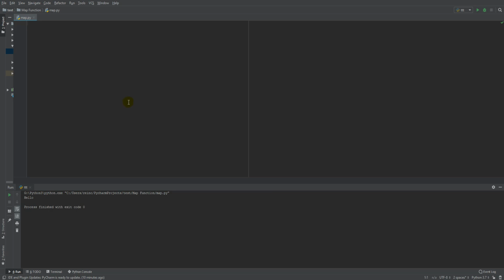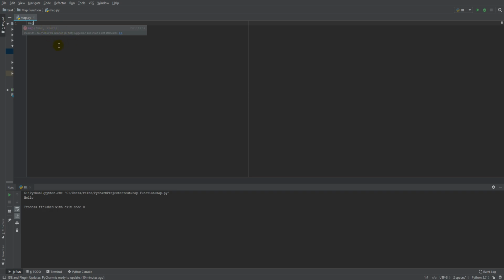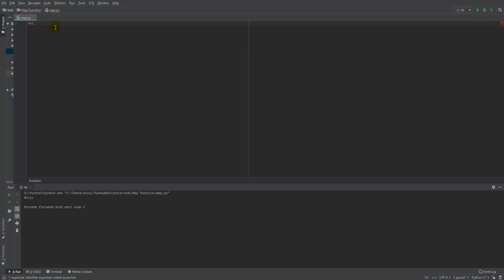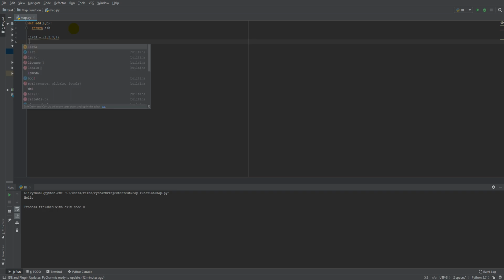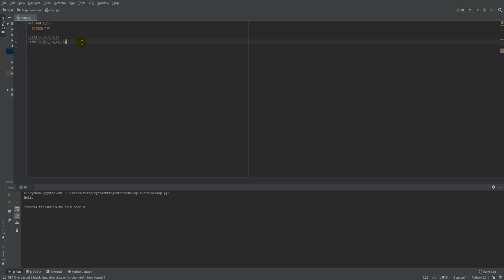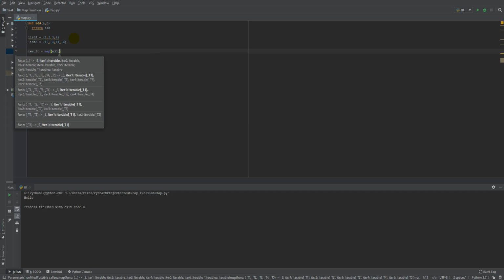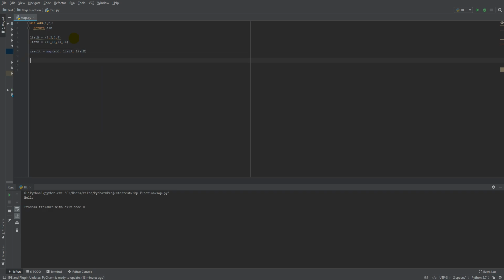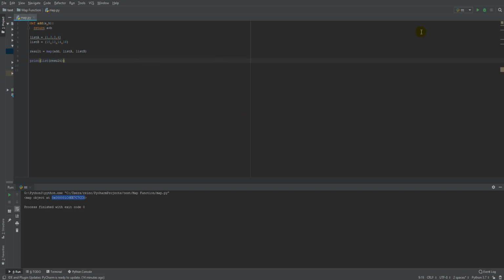Learn Python | How to use the map() function | With values and multiple arguments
It's a new tutorial that explains how to easily use the map function in the python programming language.
The map function requires only two parameters:
1. The function name.
2. The iterators.
It will save you a few lines of code, it can work with one argument or multiple arguments.

In this video, I simply showed one function which manipulating two lists of number and do addition between them.

Have fun, learn python with me.